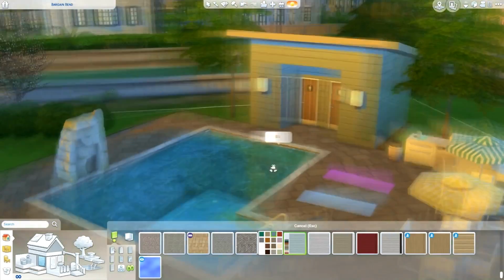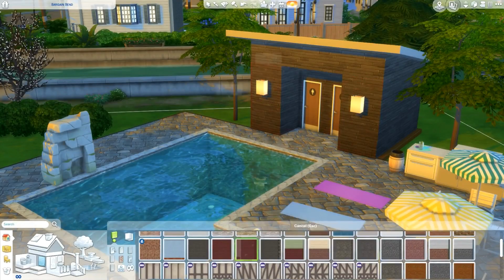The Sims 4: Speed Build | Pool Park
AVAILABLE ON THE GALLERY NOW ♡

USA

(ﾉ◕ヮ◕)ﾉ*:･ﾟ✧